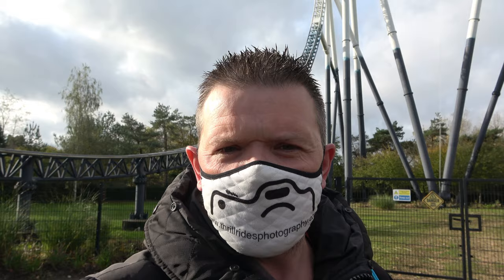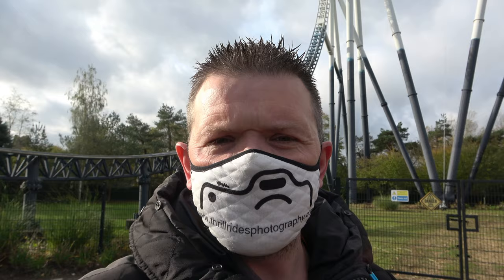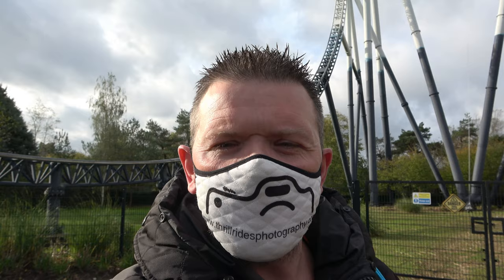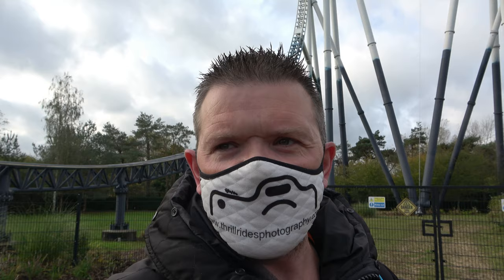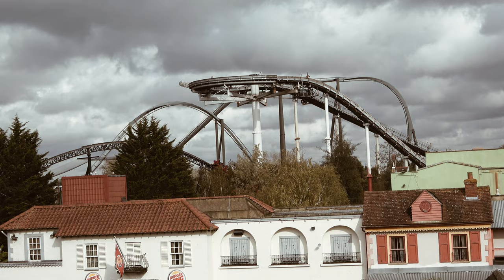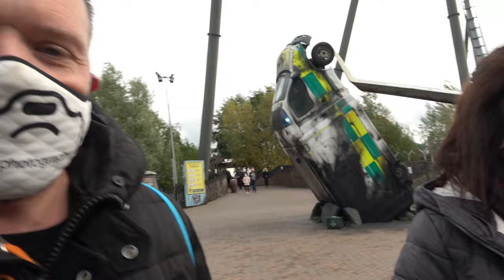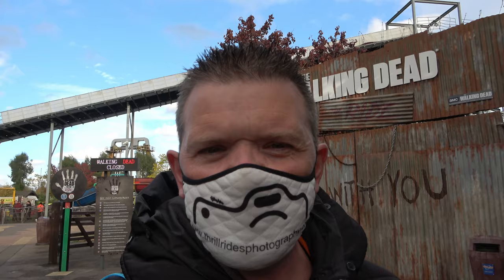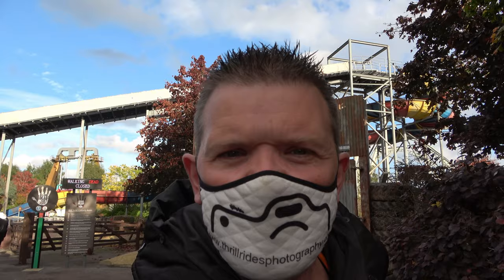Thorpe Park Fright Nights October 2020 True 4k. Also a First Look Around the Ben & Jerry's Diner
Equipment Used

Go Pro Black Hero 7
Nikon D750
Nikon 24 - 70mm 2.8g